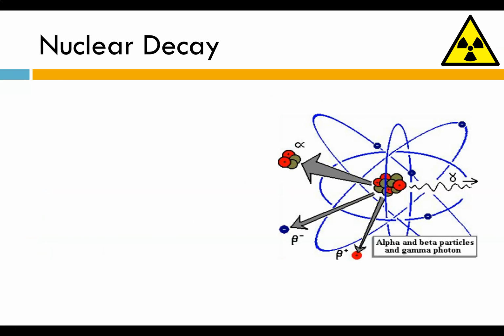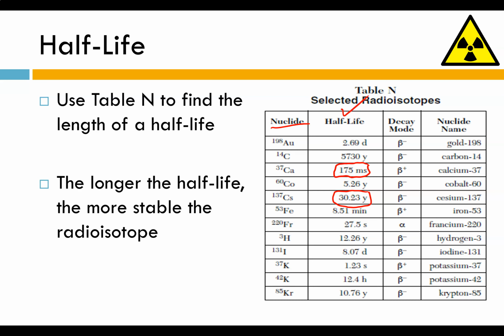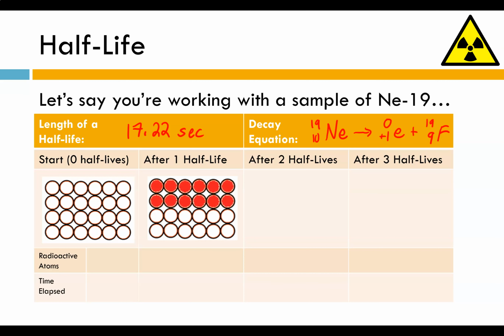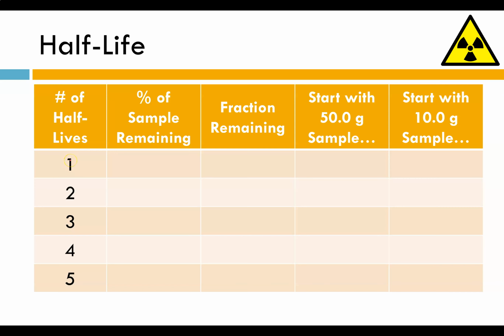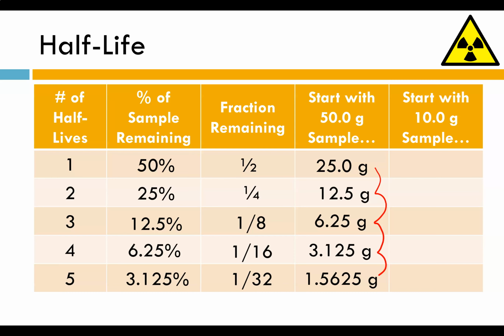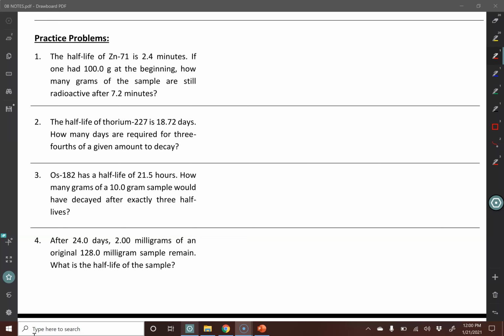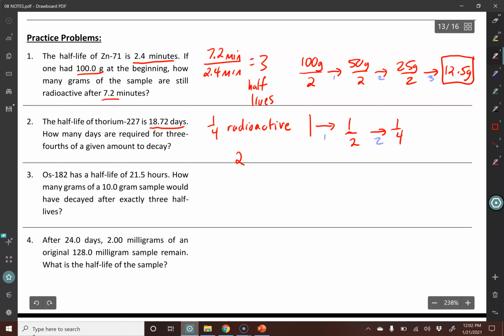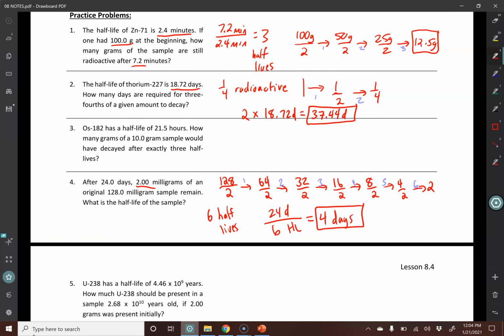8.4 - Half Life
In this video lesson the concept of half-life is introduced.  We cover how to perform calculations using half-life.